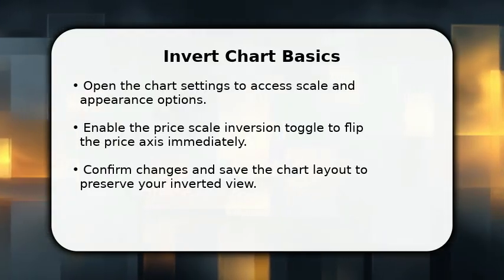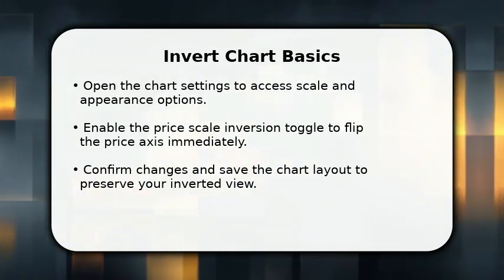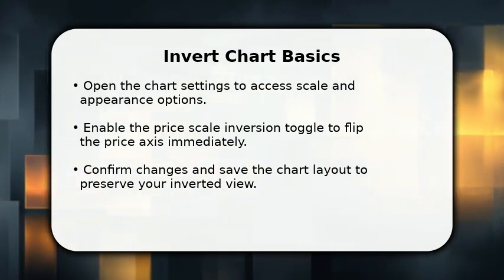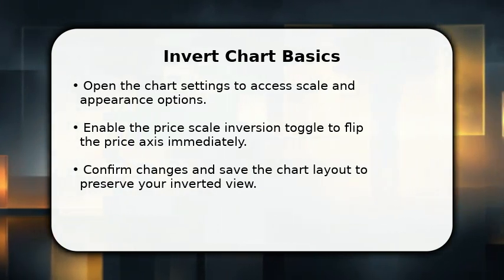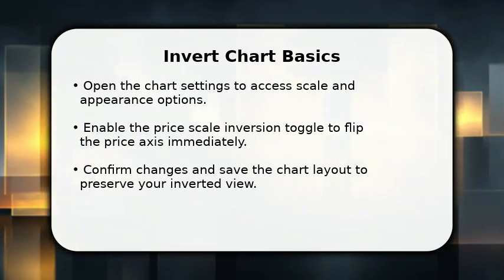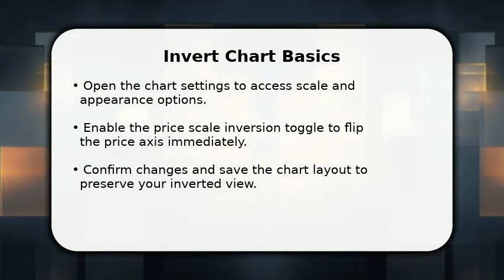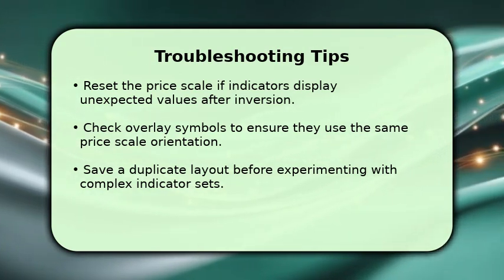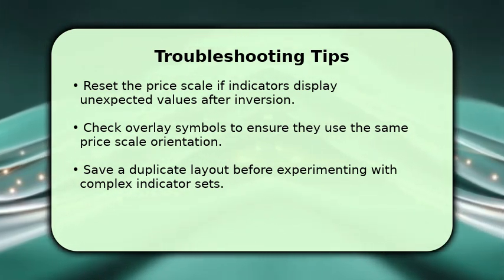How To Invert TradingView Chart (Full Guide)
How To Invert TradingView Chart (Full Guide) | 💵 A book that can truly change how you think about money — *The Simple Path to Wealth* ▸

In this comprehensive guide, we'll walk you through the step-by-step process of inverting a TradingView chart. Whether you're a seasoned trader or just starting out, understanding how to invert charts is an essential skill for analyzing market trends and making informed investment decisions. We'll cover everything from basic chart setup to advanced techniques for customizing your inverted charts.